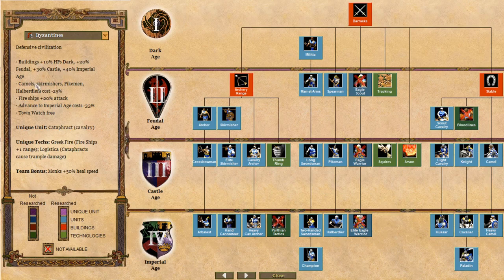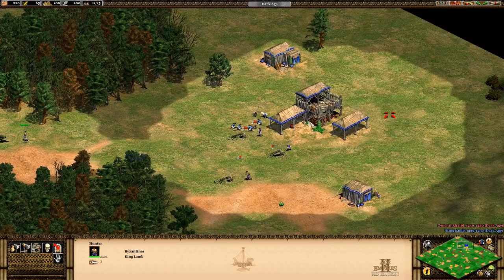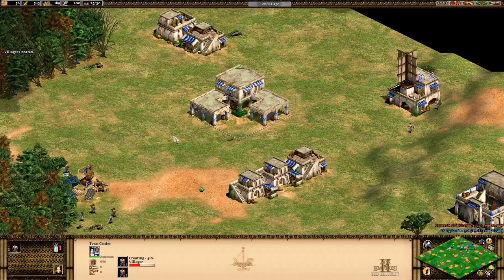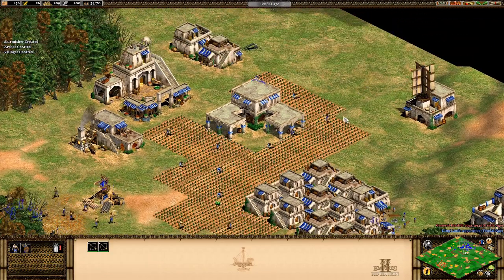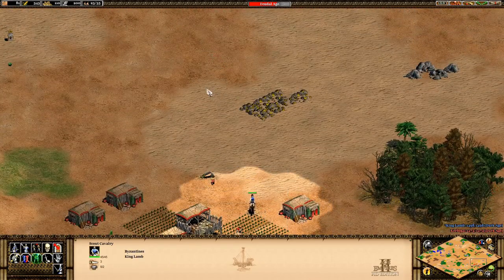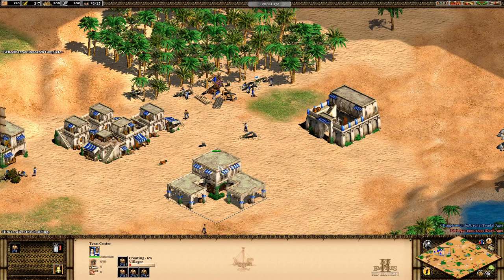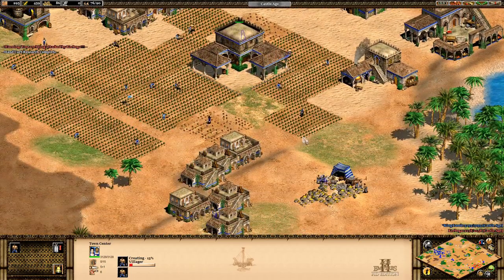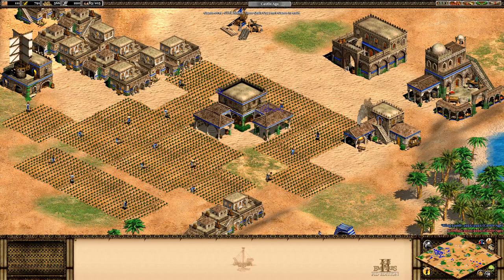Age of Empires 2 - How I Play the Beginning of the Game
Sorry, I don't know why my voice was so high in the beginning.

Timestamps:
0:00 - Introduction
1:09 - The most important unit in the game
4:42 - First game (playing slower)
24:26 - Second game (my normal playing speed)

All music in the video was by GlitchxCity.